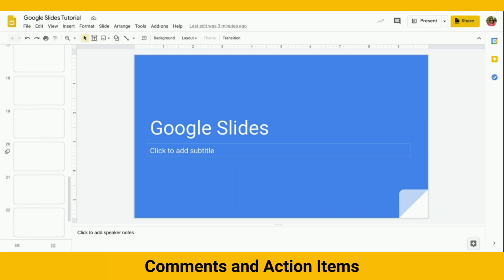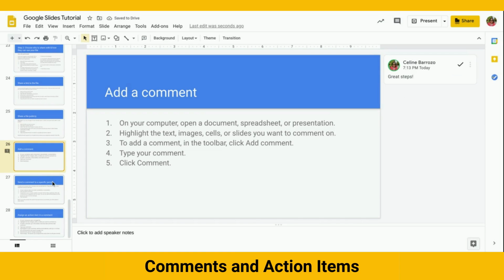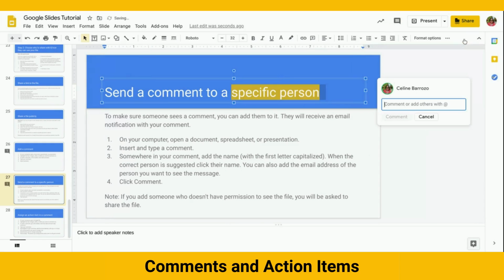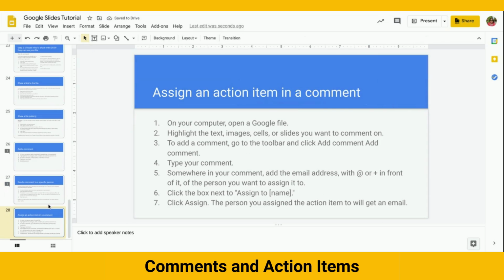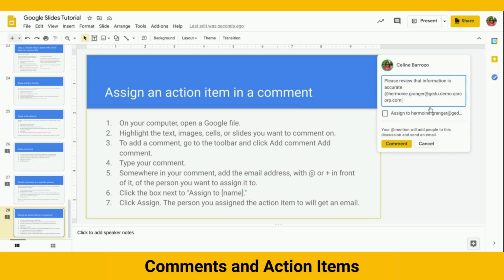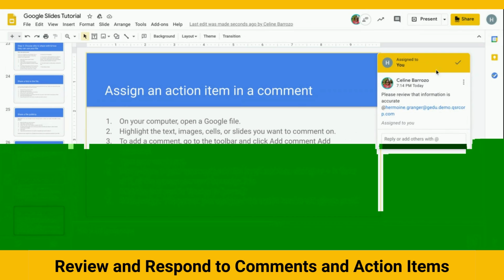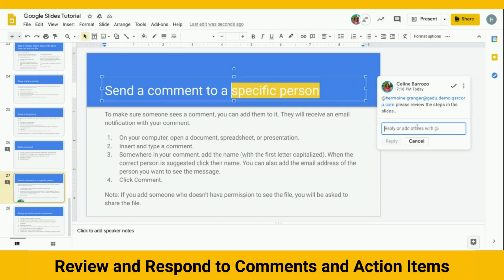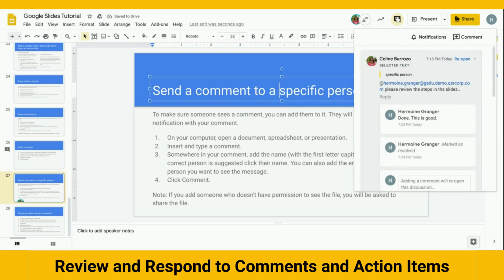How to use comments and action items in Google Slides?